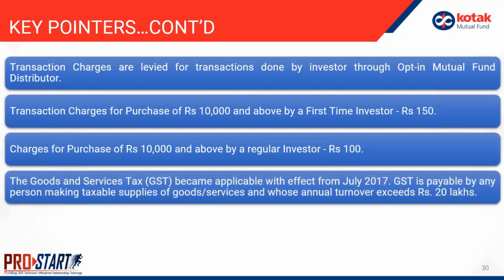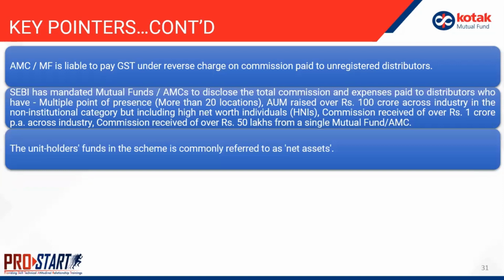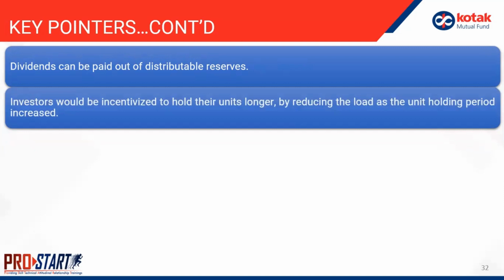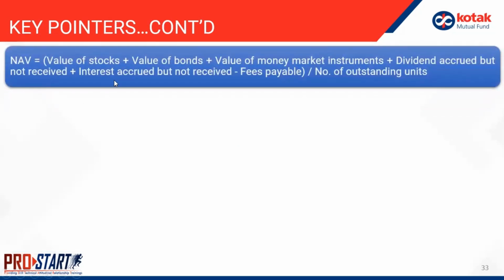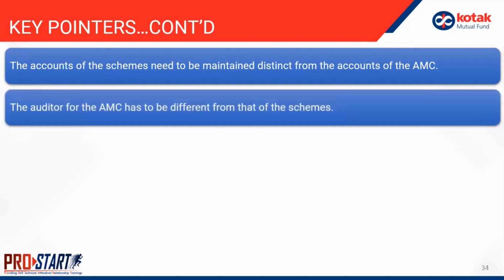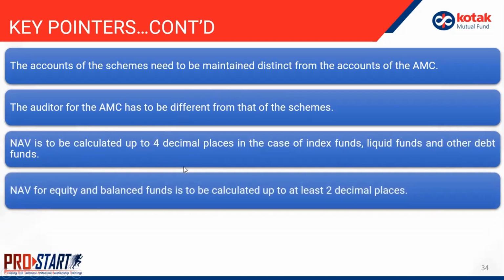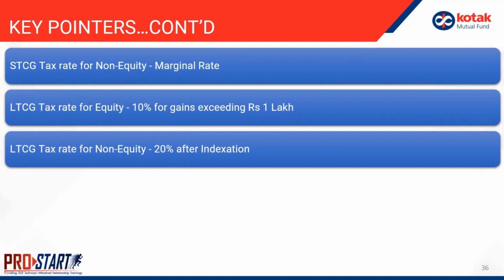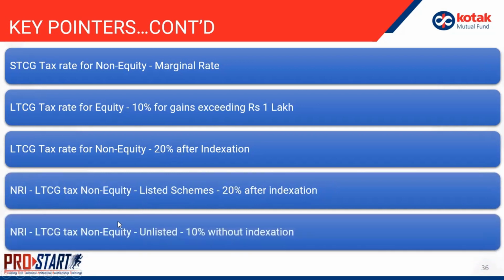NISM V A | Part - 6/6 | English